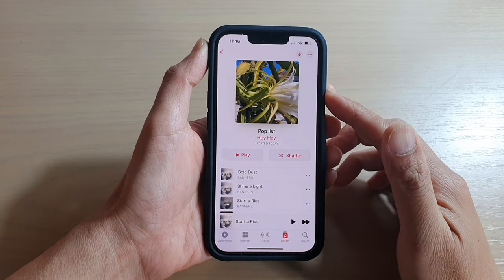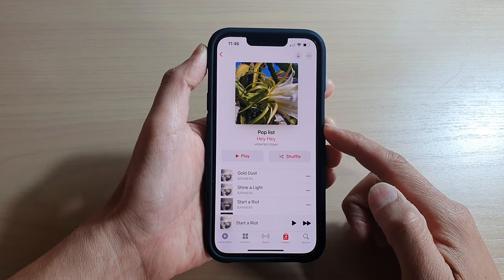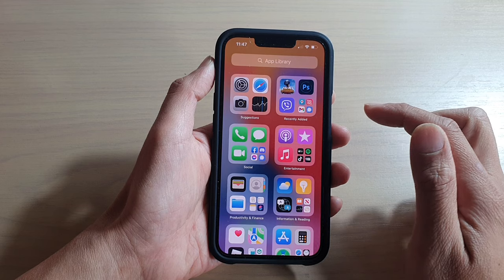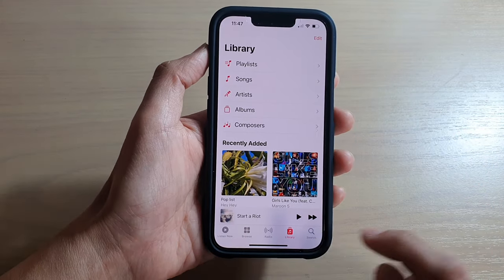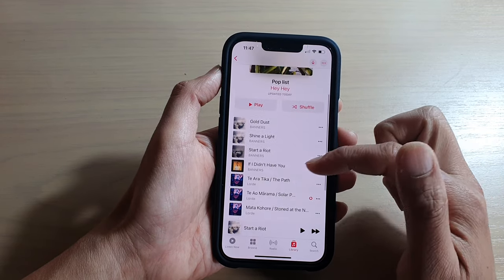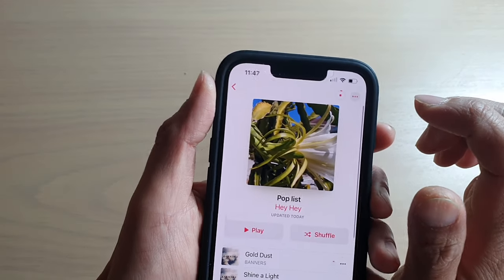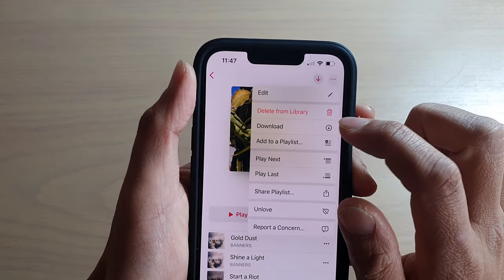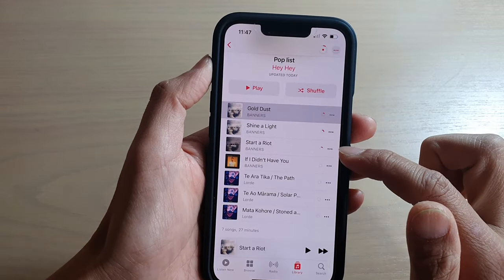iPhone 13/13 Pro: How to Download All the Songs in a Playlist for Offline Listening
Learn how you can download all the songs in a playlist for offline listening on the iPhone 13 / iPhone 13 Pro/Mini.